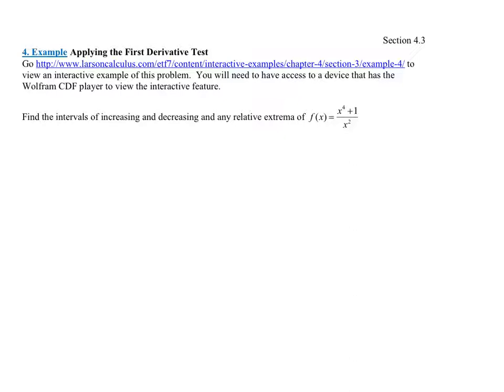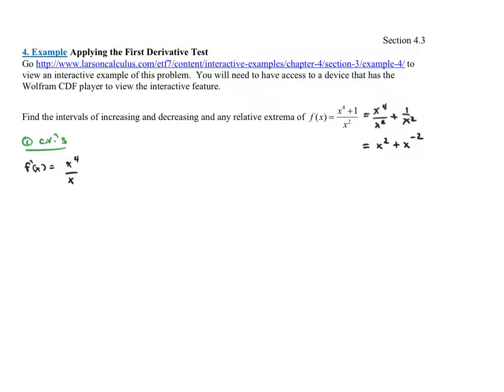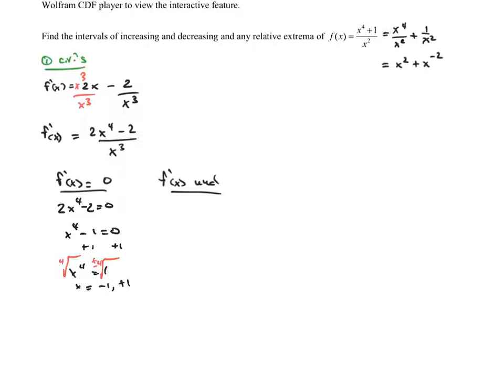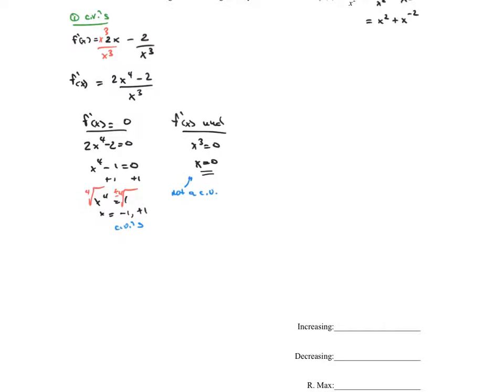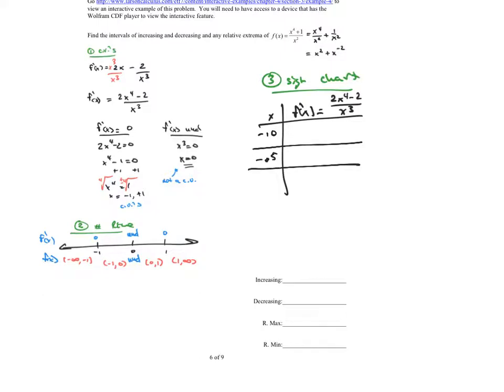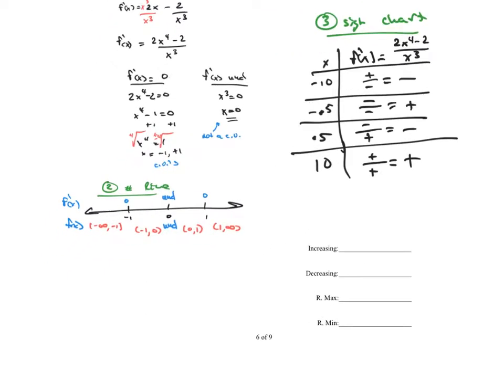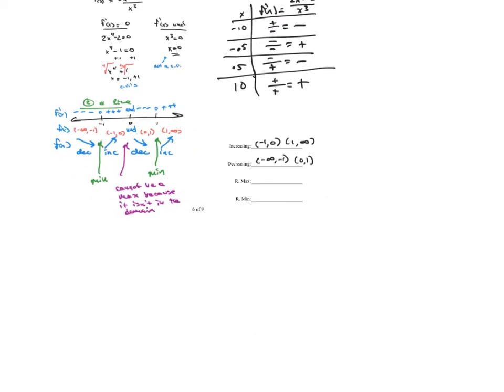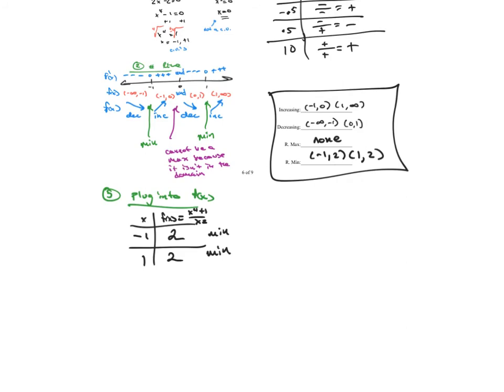4.3 Increasing and Decreasing Functions and the First Derivative Test-6